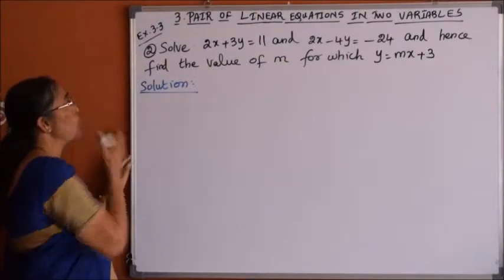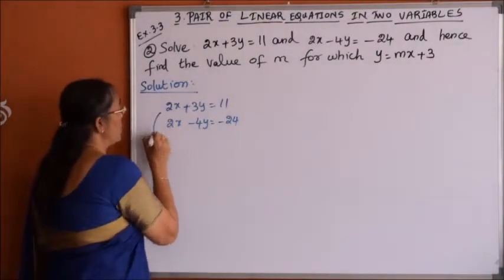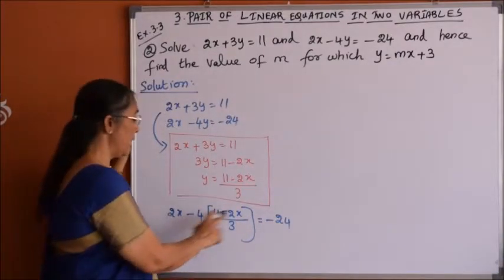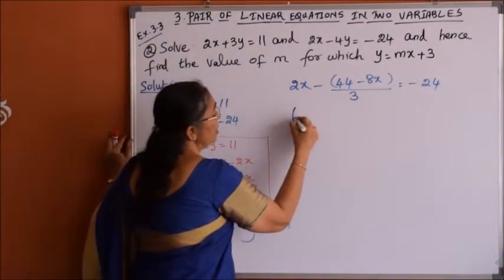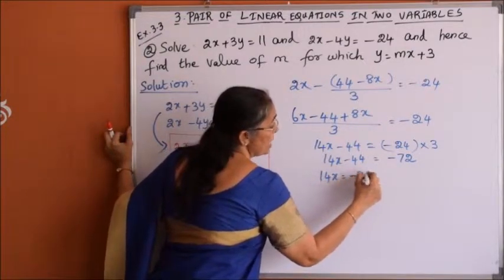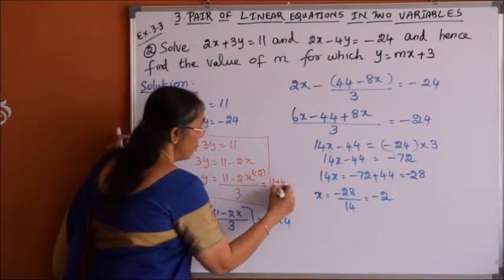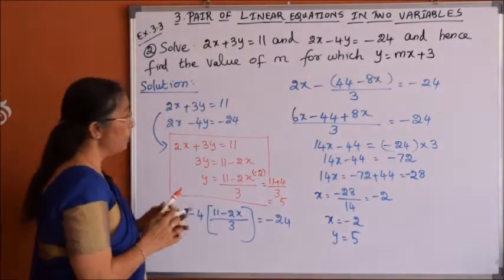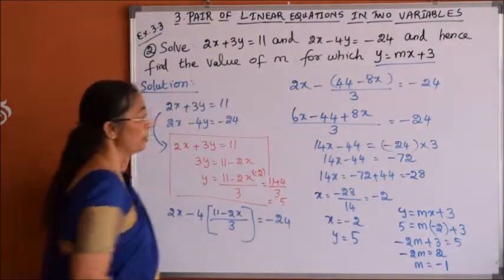Class 10 - Pair of Linear Equations in two variables (Chapter 3) Exercise 3.3 (Part 18)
Substitution Method